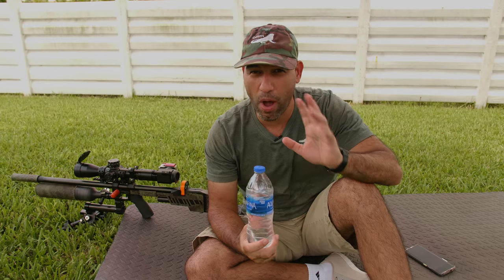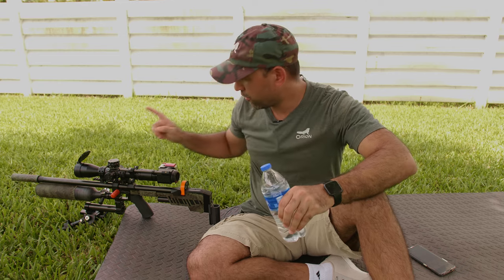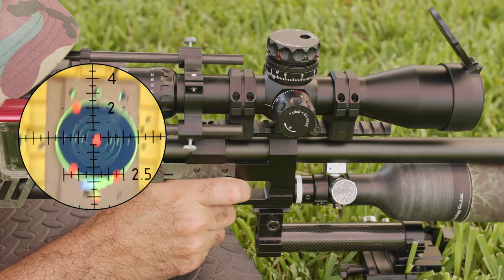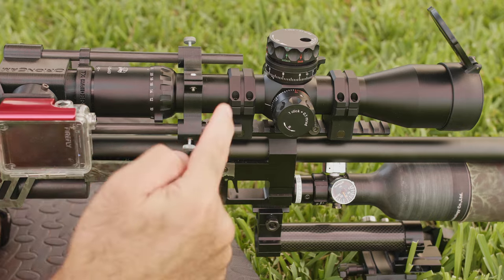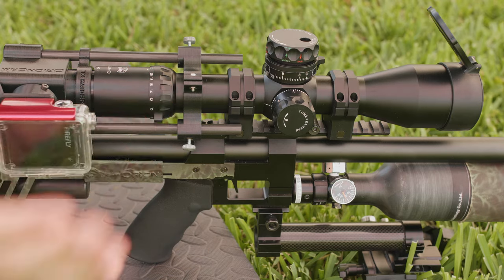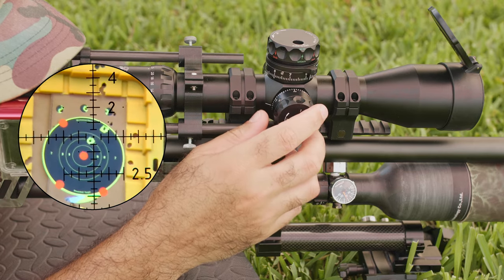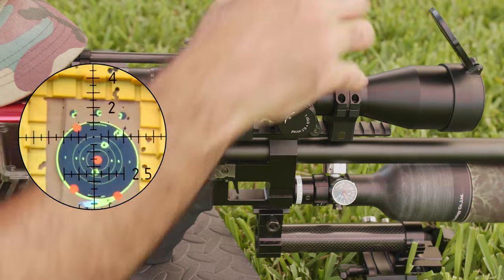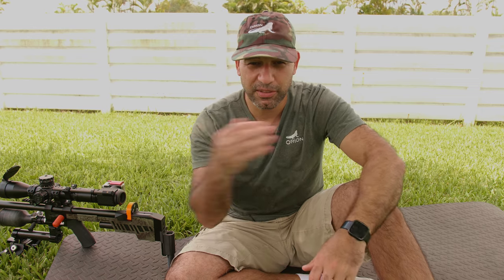No-Brainer Scope Dial | Orion the Iguana Hunter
In this video you will learn how to quickly adjust the point of impact with the scope turrets without thinking twice in what direction to rotate the knobs.

~Orion the Iguana Hunter

My Equipment
Scope: Valdada IOR TX Raider 3-25x50